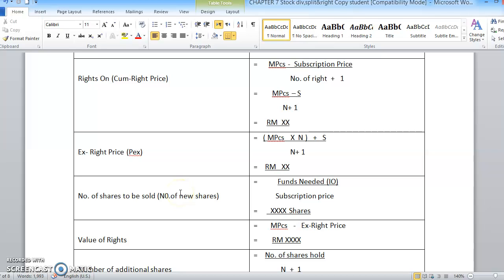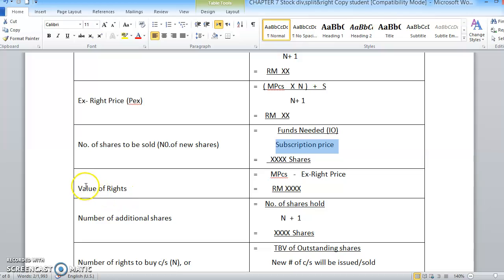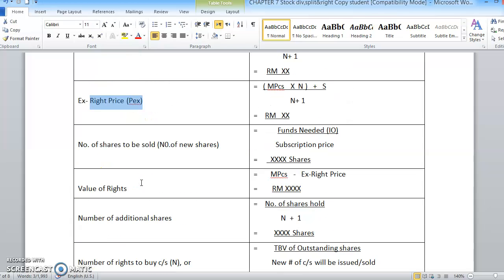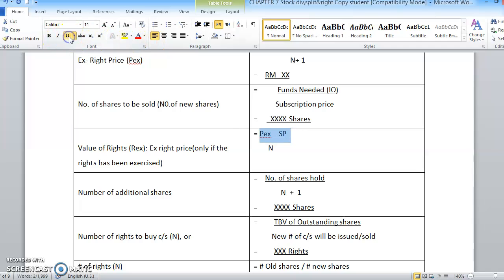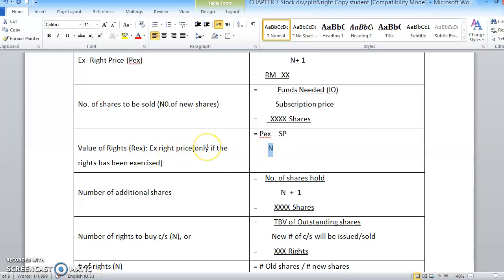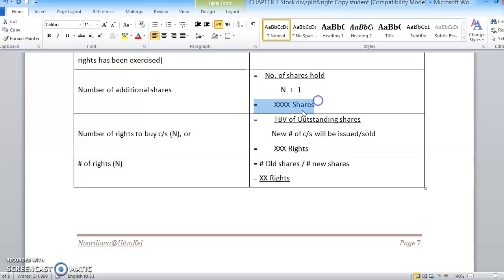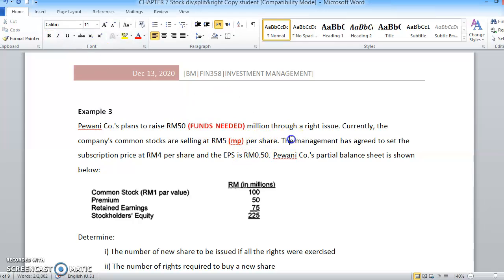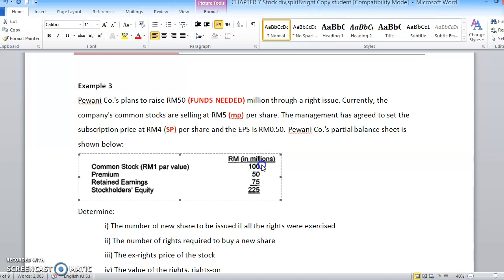FIN358|CHAP 7|Stock Rights Valuation Part 8